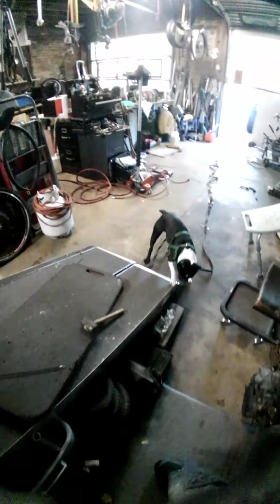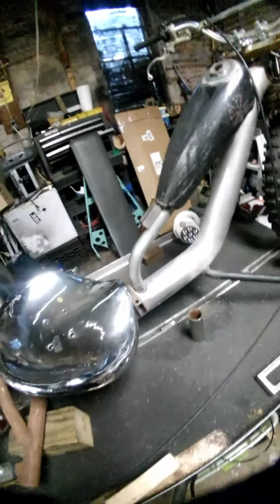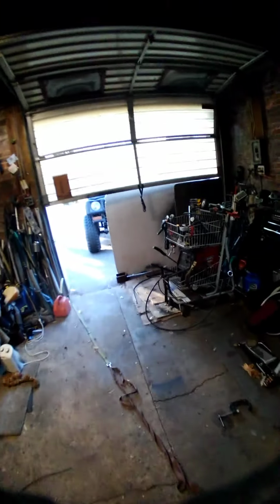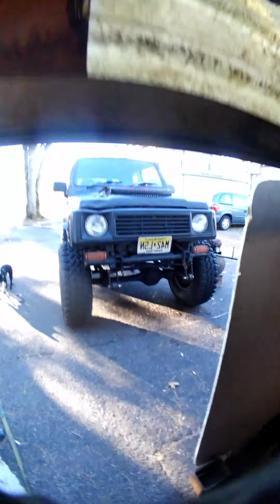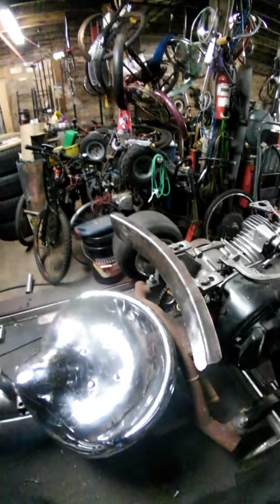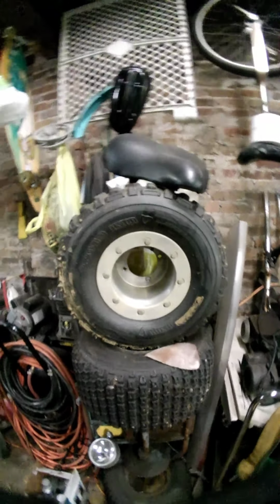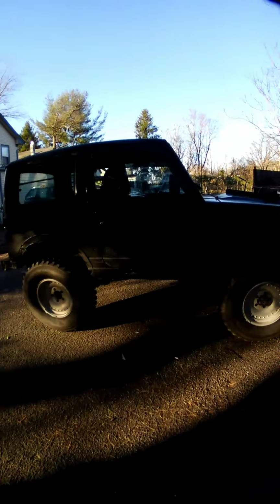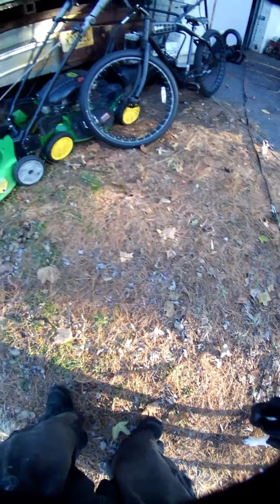November 24, 2020